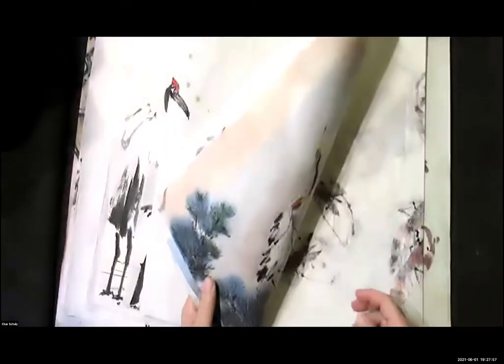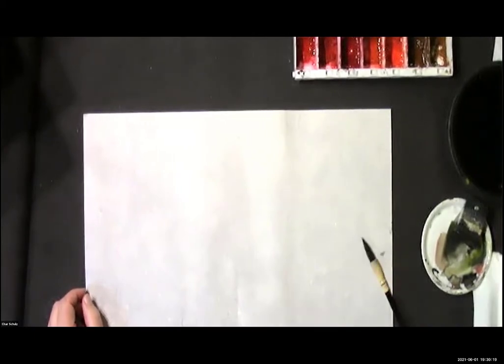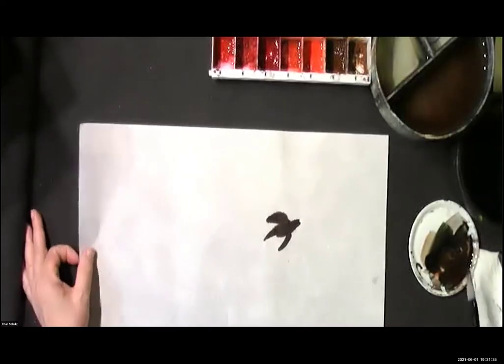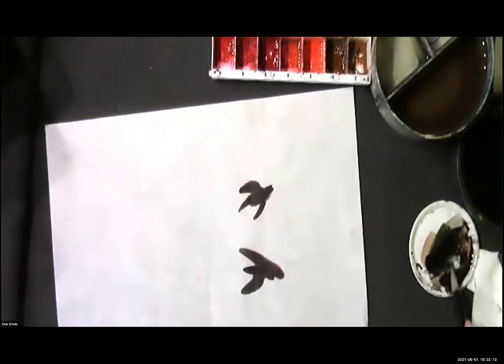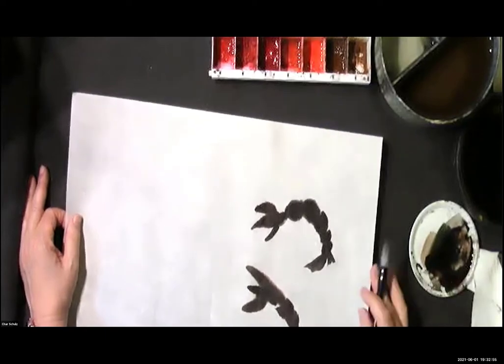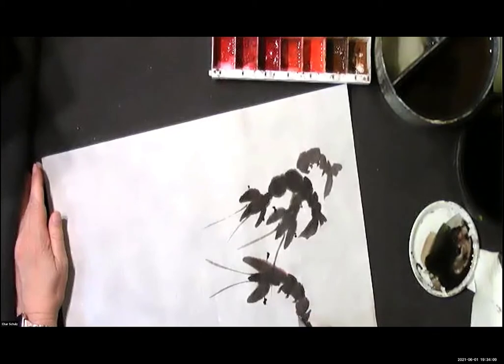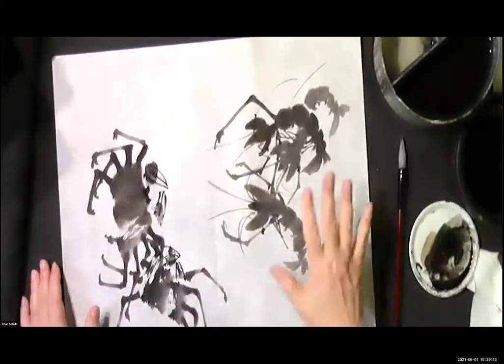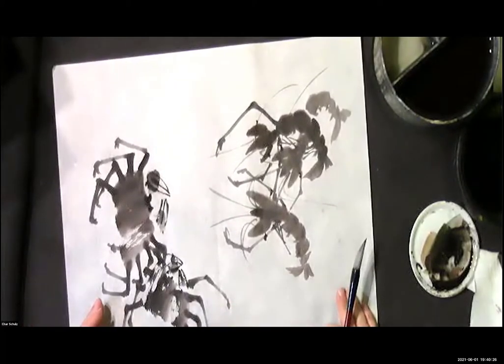Shrimp and Crab Demonstration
Sumi-e Painting demonstration of Shrimp and Crab